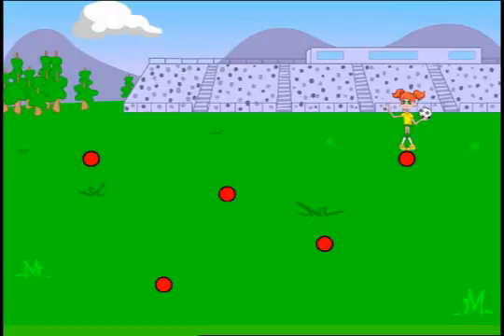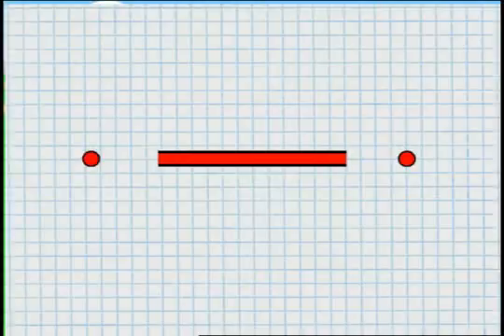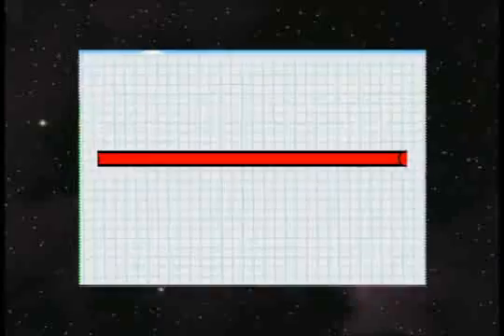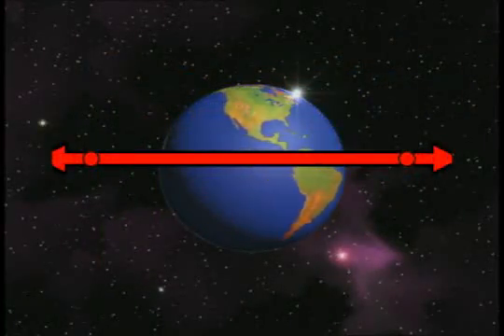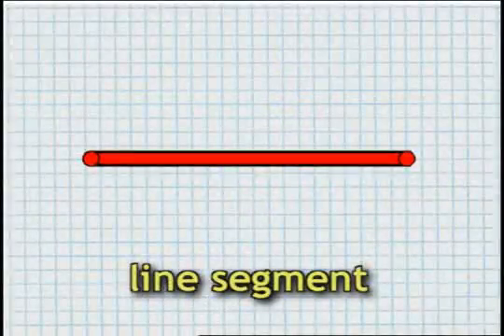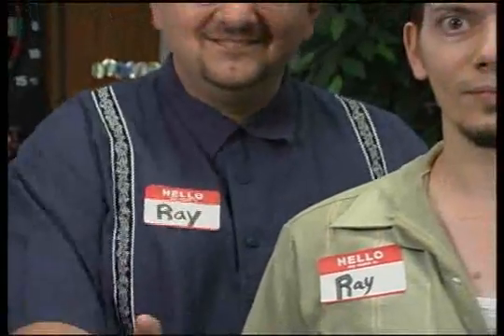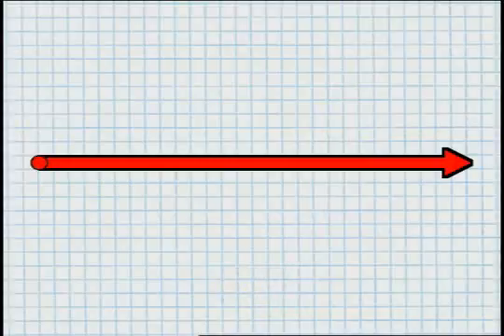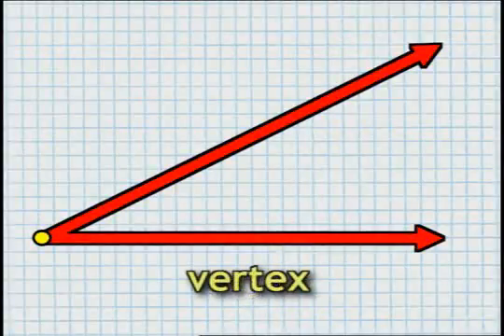Topic 11 Envision